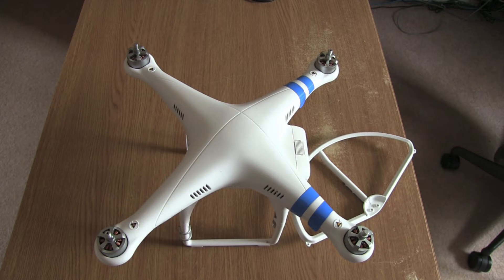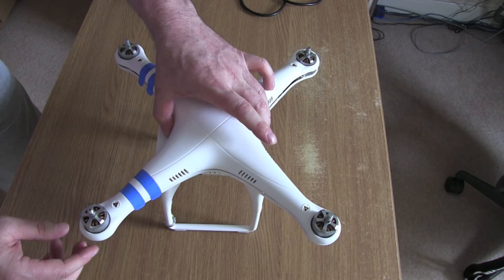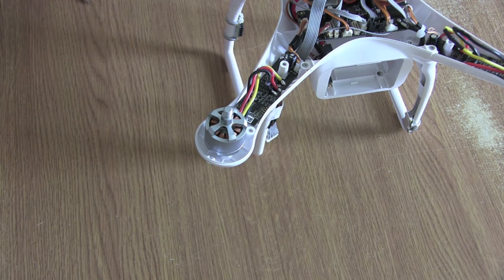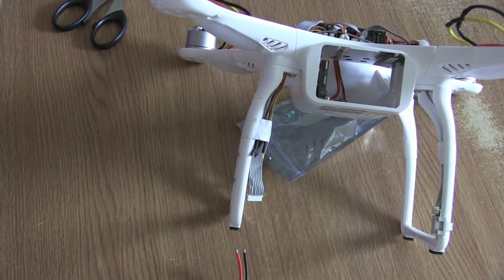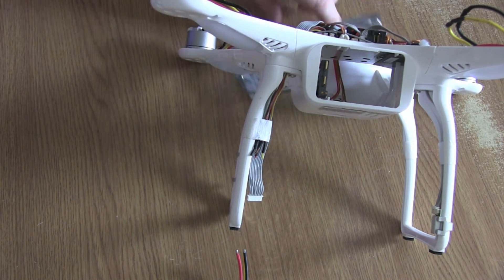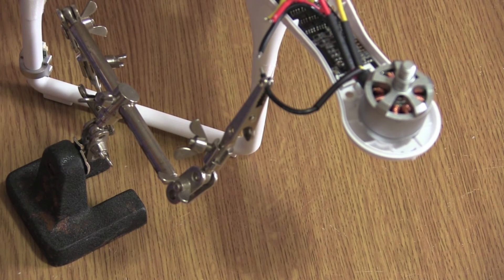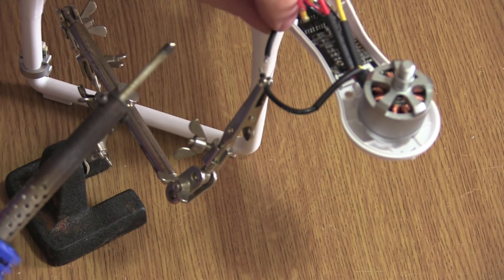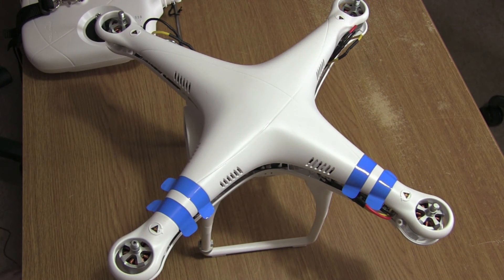DJI Motor Replacement Detailed Video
In this video I show you how you can replace the DJI Phantom Motors if they become damaged.

This is a step by step video showing you exactly how I replace all the motors and at the end of the video I take my Phantom out for a test flight.

This is a simple procedure and as long as you have patience, a good soldering iron then there is no reason why  you cannot attempt this yourself.  Make sure you have plenty of time, and lots of space in a well lit room.

If you're unsure please seek help.